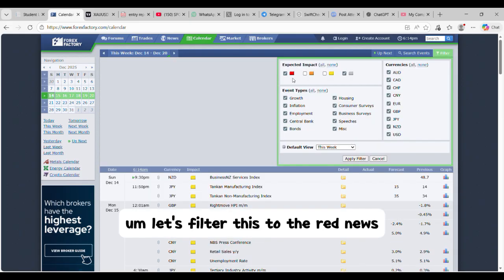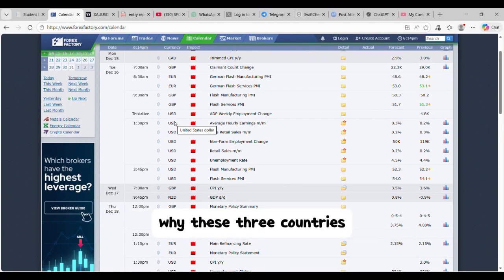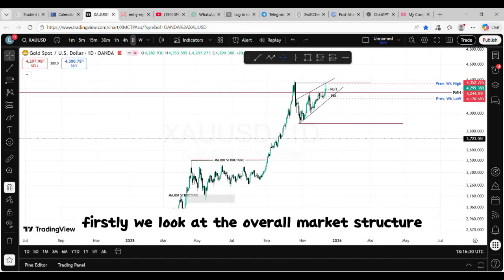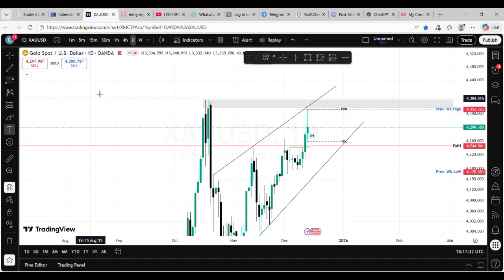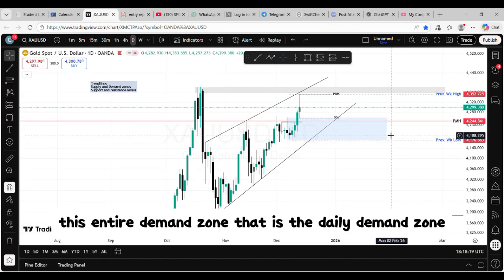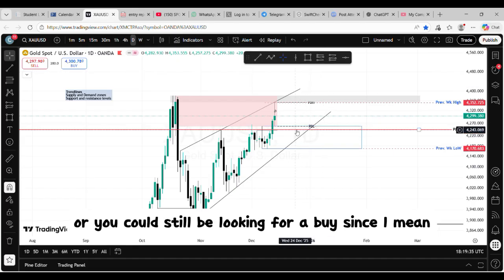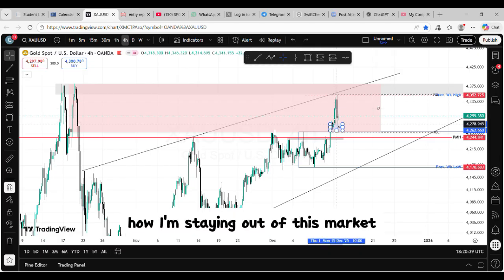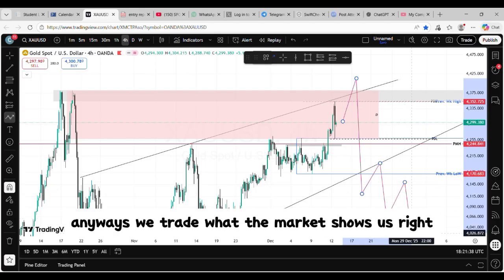December 14 to 20 weekly outlook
Stay ahead in the markets with this week’s forex outlook! 📈 I break down key price levels, trends, and potential trading opportunities to help you plan your strategy. Whether you’re a beginner or a seasoned trader, these insights will give you clarity and confidence for the week ahead.